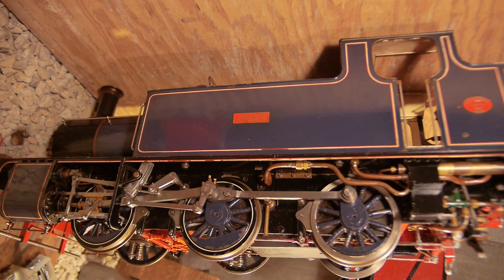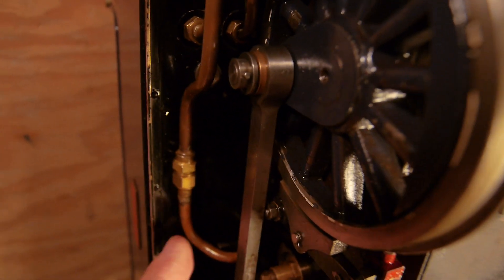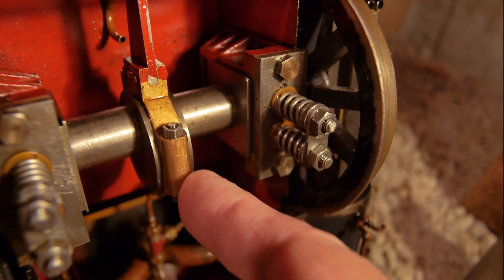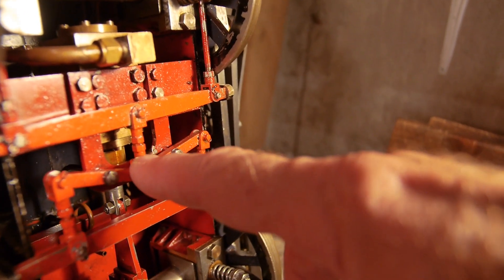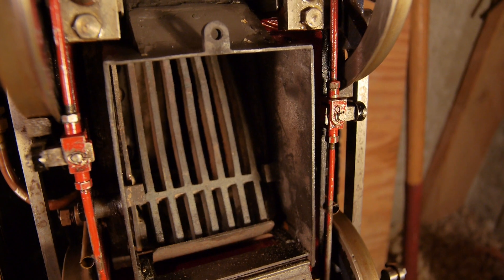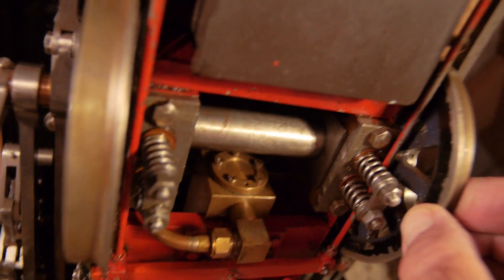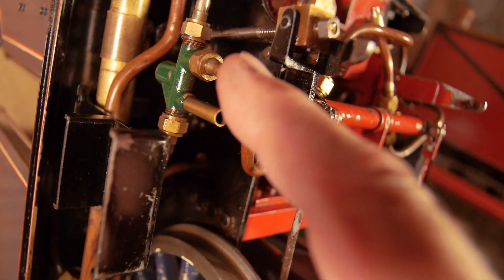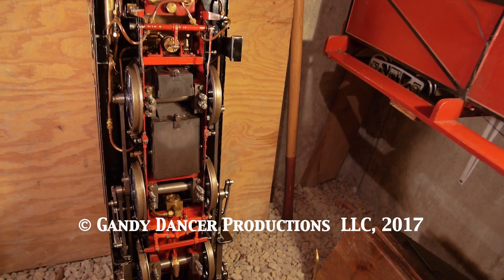A look at the mechanism under of my steam engine, Joan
After refitting the steam brake there's a look at what under the engine to make it go.